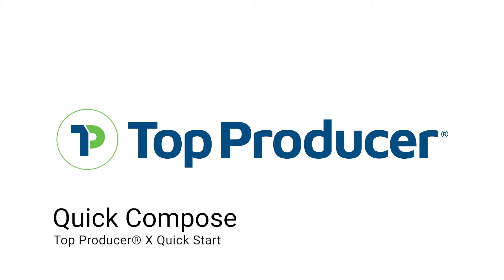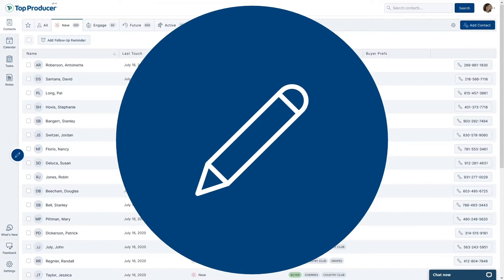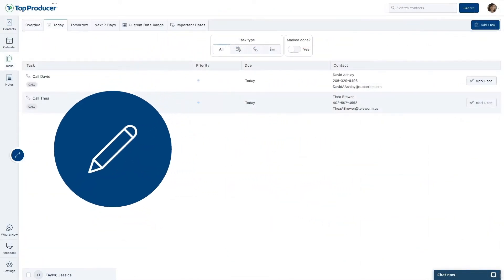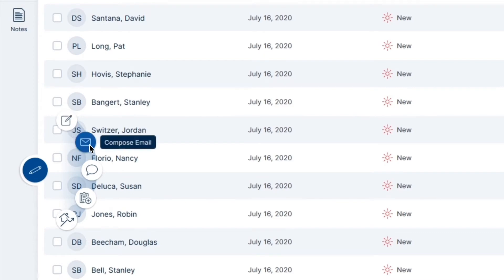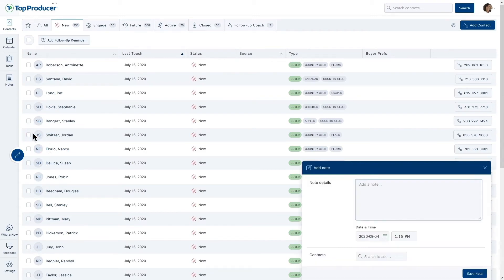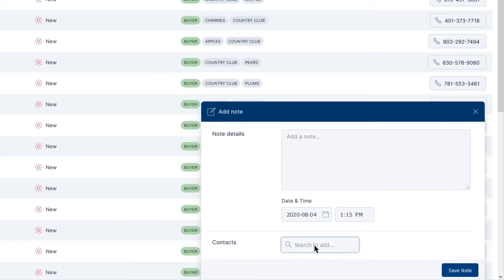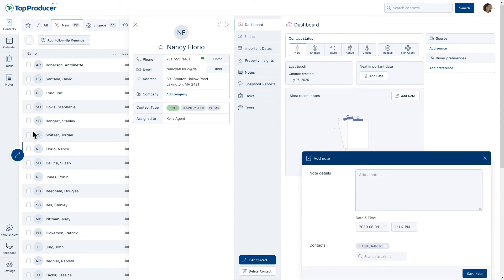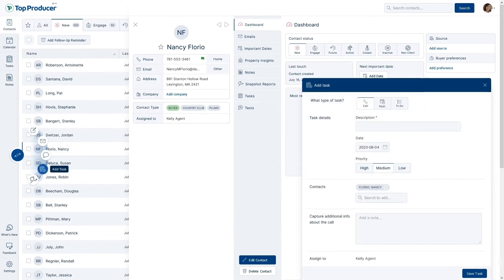Quick Compose - a shortcut for adding notes, sending texts & more - Top Producer® X CRM Quick Start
With the Quick Compose button you can add a note, task, or send an email, text or snapshot from anywhere in Top Producer® X CRM.

For more on these setup steps, see our Quick Start Guide